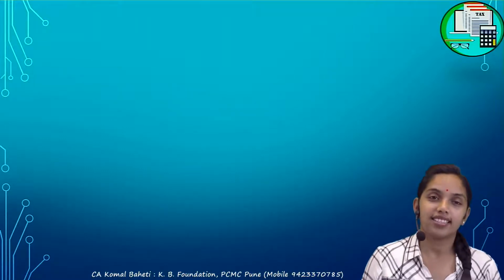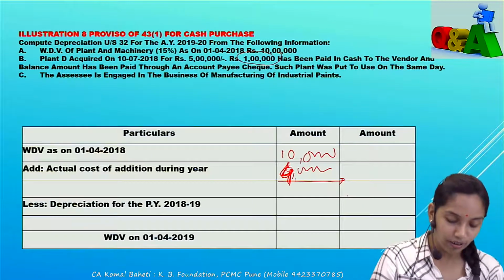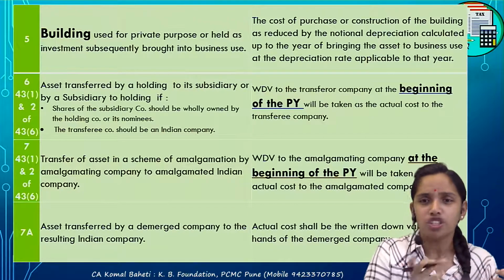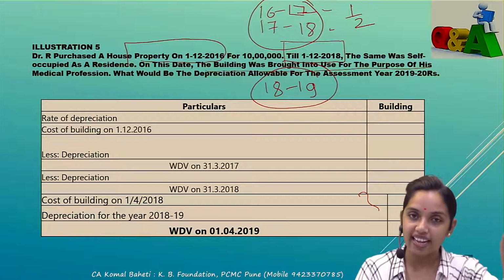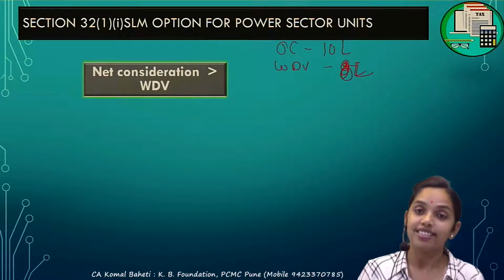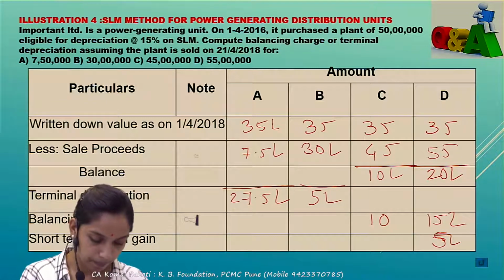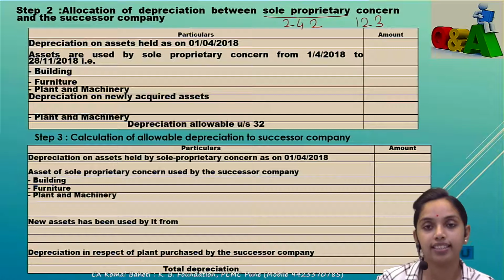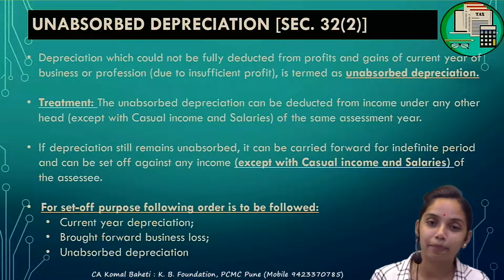PGBP II Depreciation Part 2 for CMA and CA Inter by CA Komal Baheti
PGBP Depreciation Part 2 for CMA and CA Inter Part II